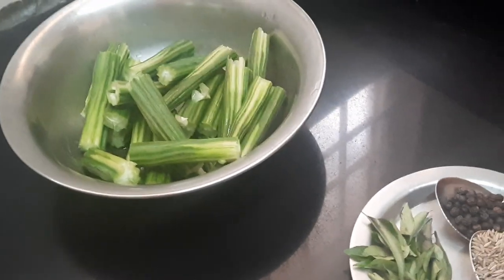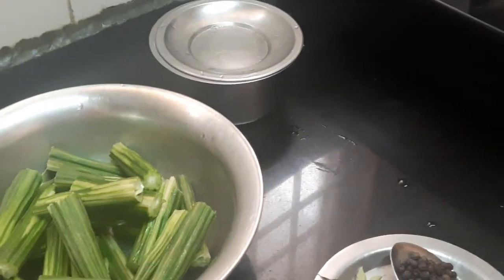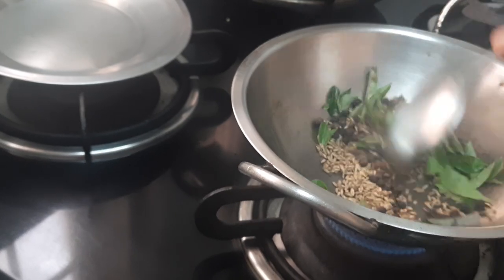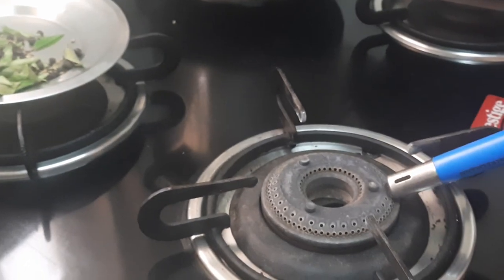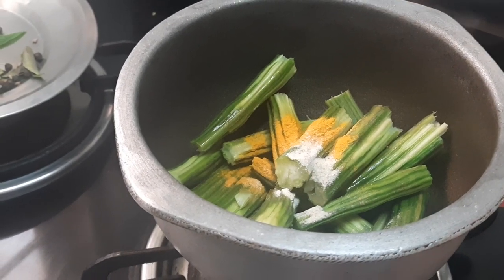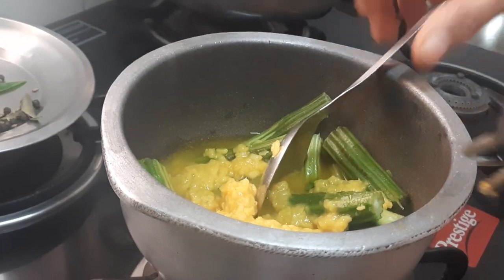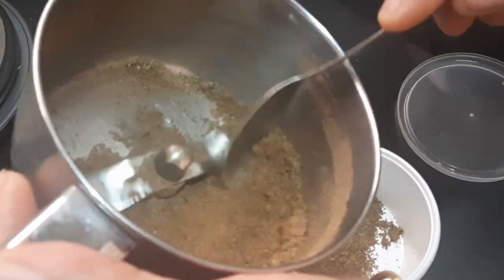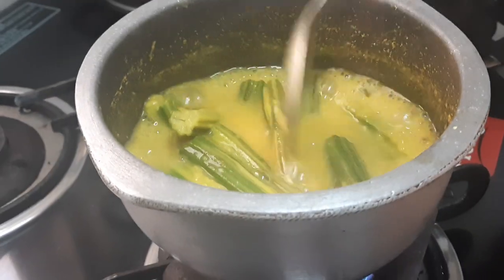Recipe 257:Drumstick Yellow Moong Dhal Kootu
Hello Everyone,
This is Shyamala Parthasarathy.Today I am going to show you all how to prepare Drumstick Yellow Moong Dhal Kootu.Kindly watch the videos and if you all like my videos,then please Like, Comment,Share and Subscribe my videos too.Thank you 😊

Ingredients:
Dry fry:
Jeera - 1tbsp

Seasoning:
Ghee - 1tsp
Mustard - 1/2 tsp
Urad dhal - 1/2tsp
Hing - 1/4tsp

Preparation  :
1.Yellow moong dhal wash,cook for 3 whistle.

2.Dry fry jeera,pepper,curry leaves.Cool and blend into coarse powder.

3.Cut 2 Drumstick ,wash and take into a vessel.To this add cooked yellow moong dhal,salt,turmeric  powder. Cook till drumstick gets soft.

4.Now add blended powder 1 1/2 tsp.Then season it.

Note: In place of drumstick you can also use snake gourd or ridge gourd or broad beans or you can also prepare adding together other vegetables like beans,carrot etc also.

Drumstick Yellow Moong Dhal Kootu is ready now!😊